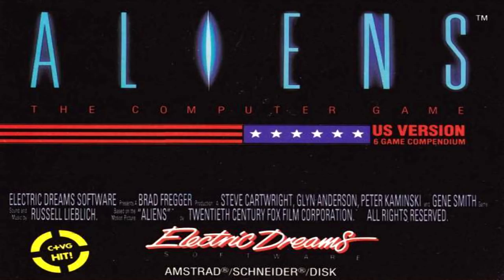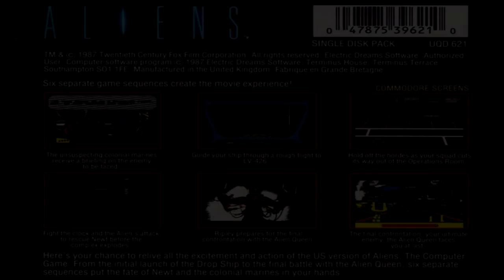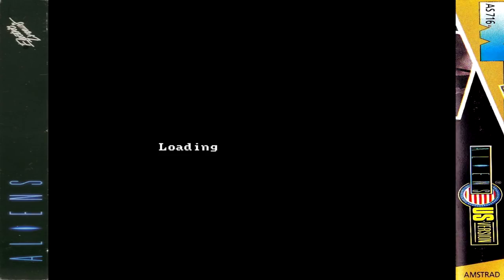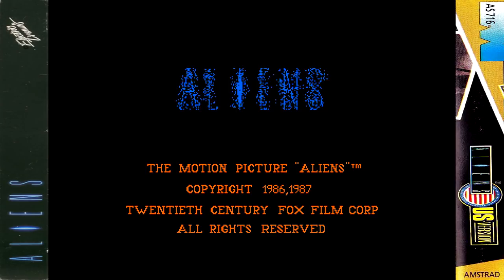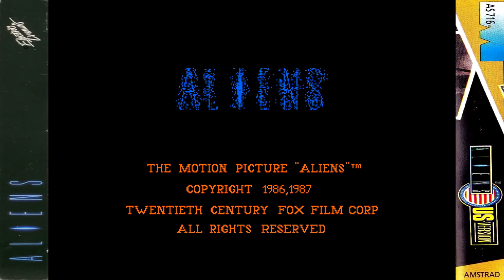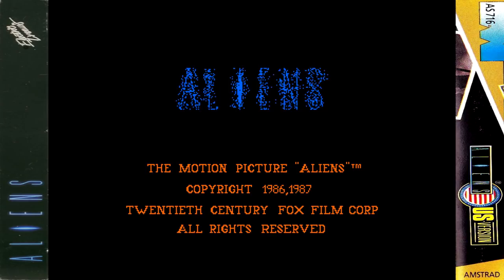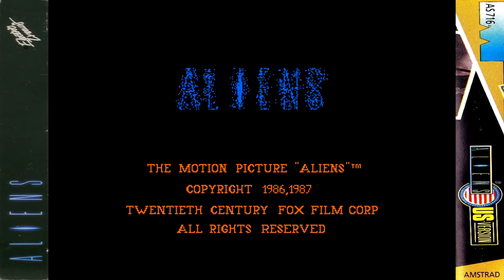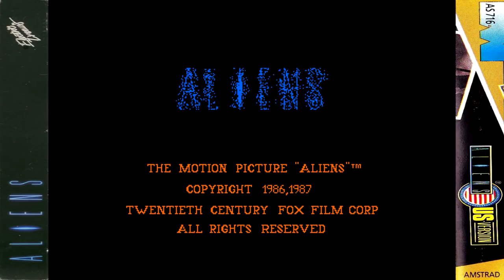[AMSTRAD CPC] Aliens (The Computer Game) US Version - Longplay & Review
Longplay and review for "ALIENS THE COMPUTER GAME - US VERSION" on the Amstrad CPC!

Were you aware that there are TWO different games based on James Cameron's "Aliens" movie on the Amstrad? I'm sure most of you are! And here at last is the longplay of the one many consider to be the weaker.

Just over a year ago, on one of my earliest streams, we beat the other version live and was the first person to do so on YouTube -

But now is the time of the 'US Version' which is a "6 game compendium" each based on different scenes from the film. But is it as poor as commonly believed? Should we nuke the game from orbit because it's the only way to be sure? Xyphoe straps on a M-41A 10mm Pulse Rifle and lands on LV-426 to find out.

Akuyou (KeithS)
Amstraddler
Borilla
Chris Mcgilvray
Chris Weatherley (Novabug)
Craig Harrison
Crazy_Borg
Darren Connor
David Lawton
Glen Lowder
GreyBot
Growing perspective
Kazumi
Mark Buffone (TheBuff1)
Mark Honeyborne
Mike Smith
Murray Robertson
Oxo Good
Patrick Furlong
Paul Barrick
Paul Owen
Paul Walker
Retrosheep (AlanB)
Richard Parnell
Simon O. (flibblesan)
Steven Foster
TheVideoFiend
Thomas scoffham
Waldon Newman